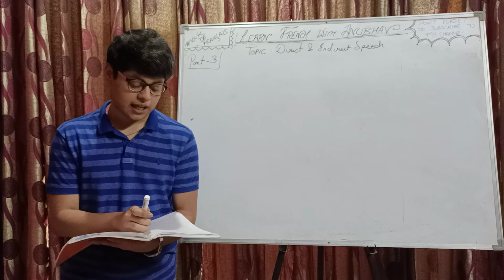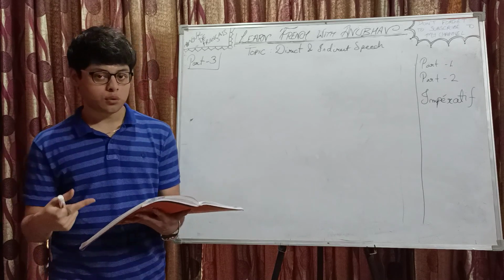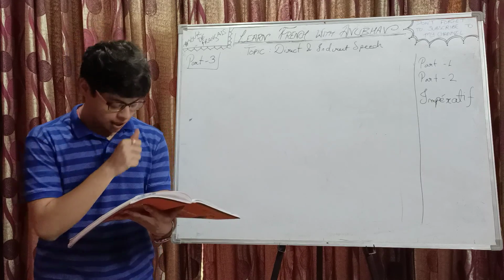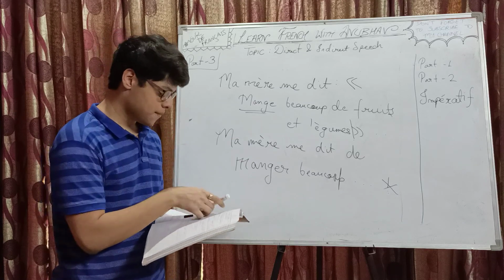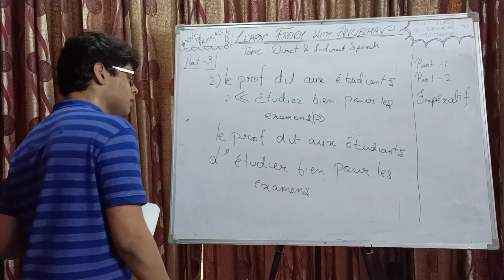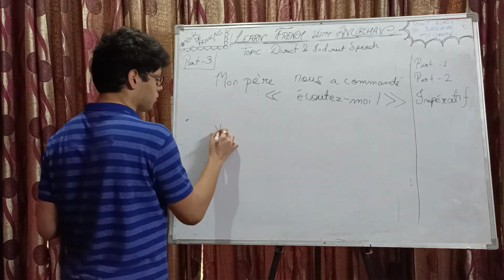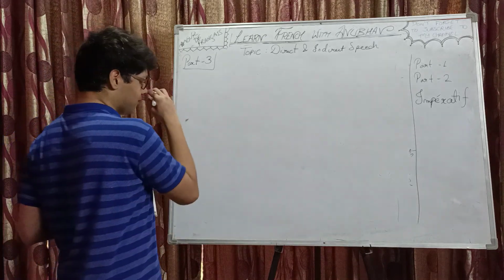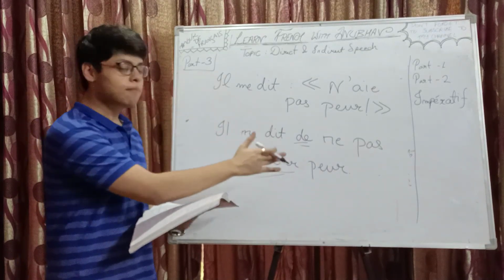Direct & Indirect speech in French | Part 3 | Learn French with Anubhav | #183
Bonjour ! In today's class, we have discussed Direct and Indirect speech in French (Discours Direct et Indirect en français) with L'impératif (imperative in French).